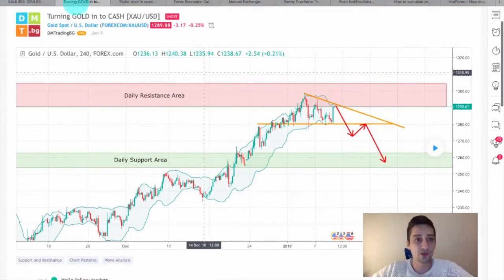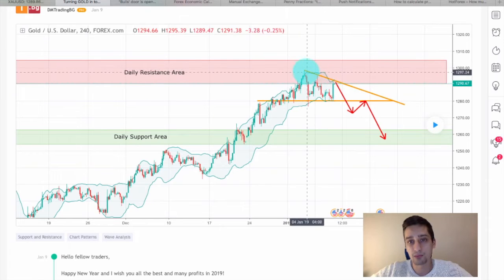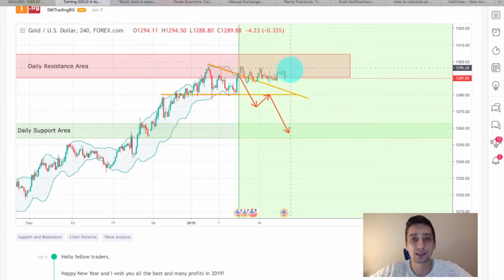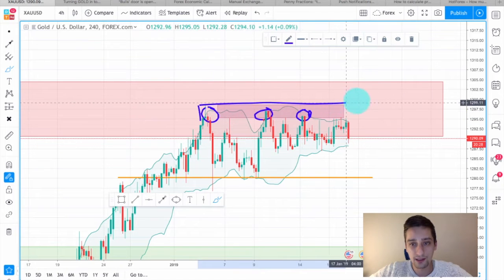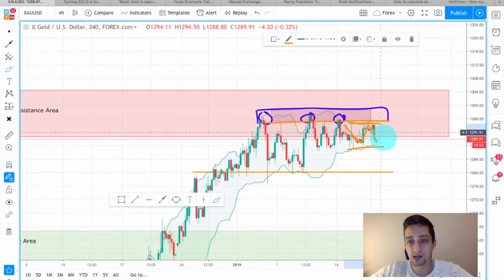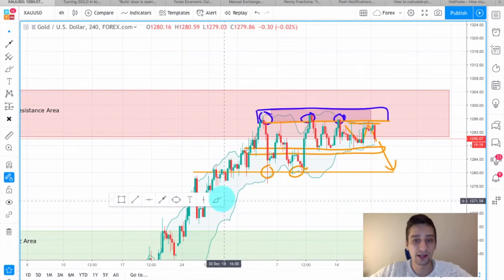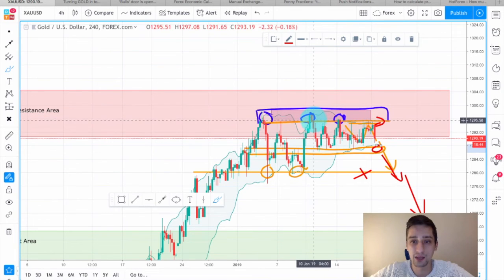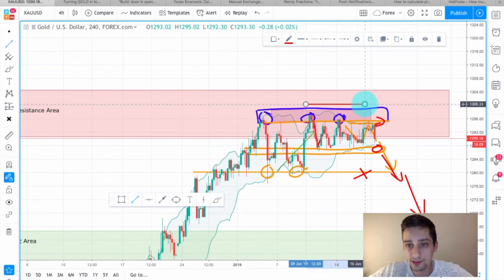Gold Keeps on Ranging and I Keep on Raging [GOLD Review]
A quick recap of the trading plan for GOLD I proposed to you last week shows... nothing. The commodity keeps on ranging and I keep on raging. Still, I express my ideas and thoughts on how things can go and what you can expect, also how you can profit from this long, long range. Check out the video for more details!